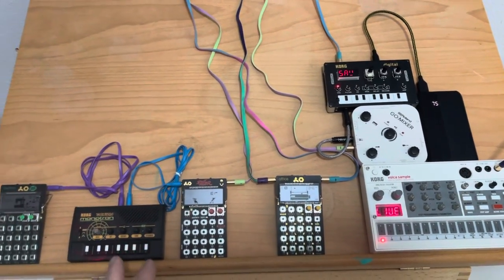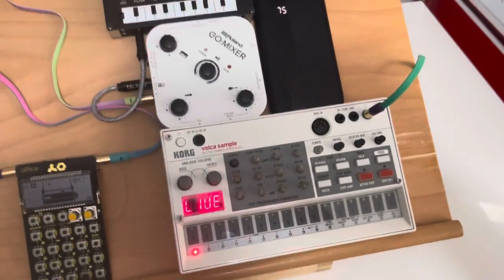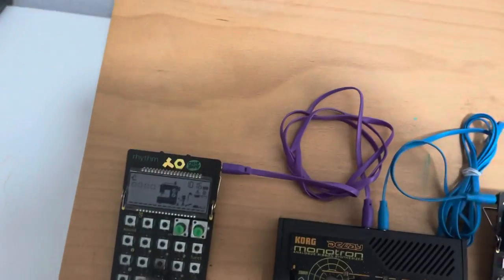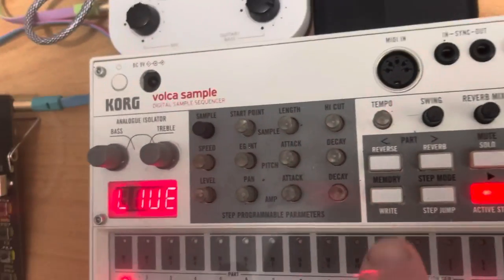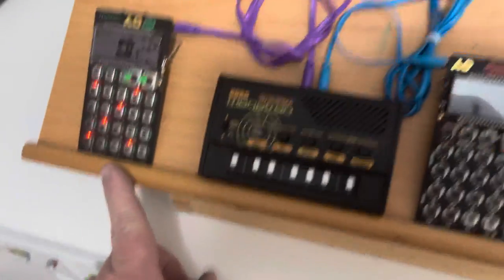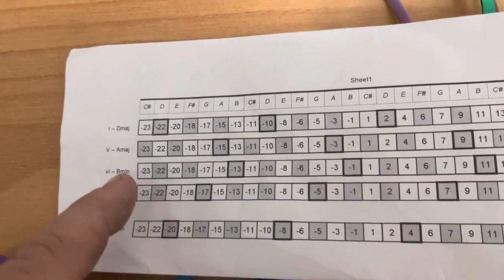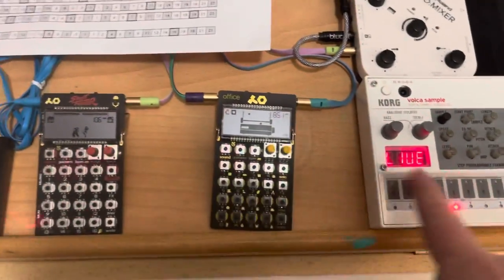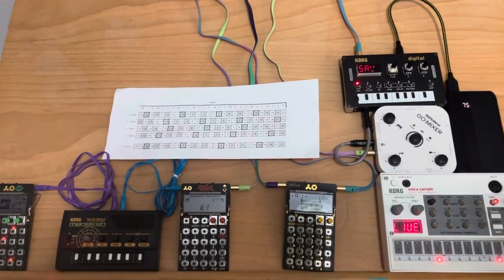Behind the scenes: Weekly2022 #007